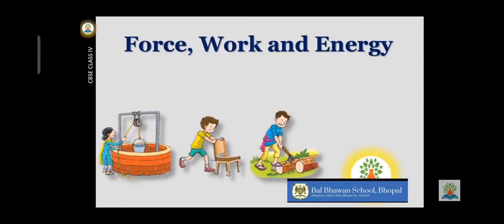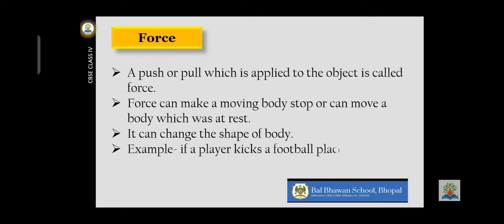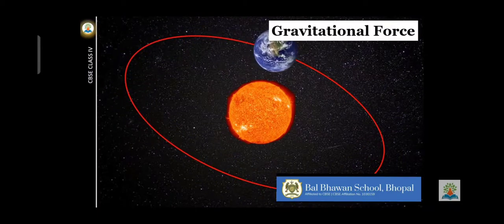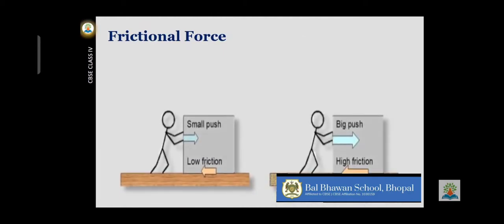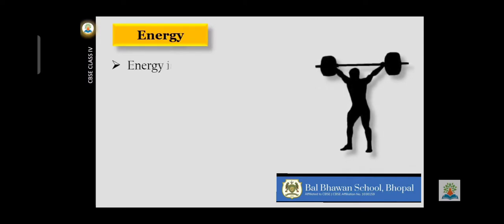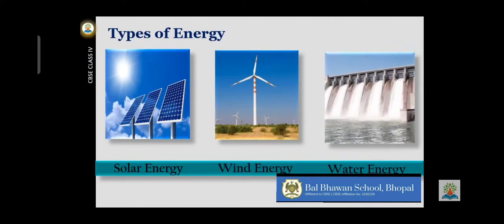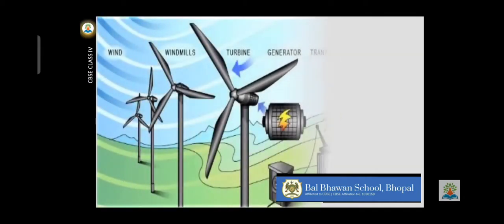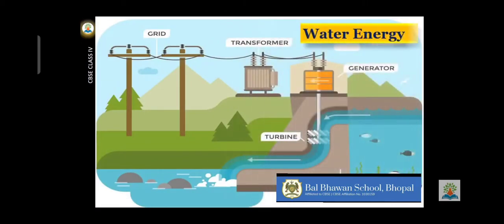Ch-11:Force,work and energy(Part1)